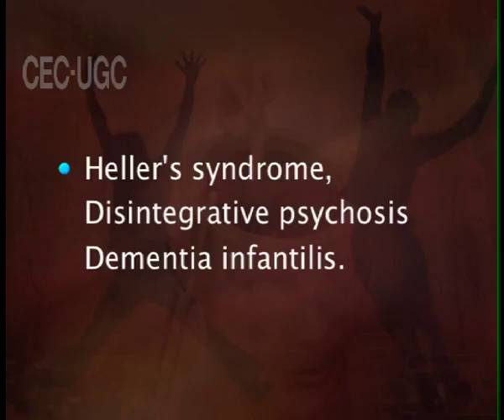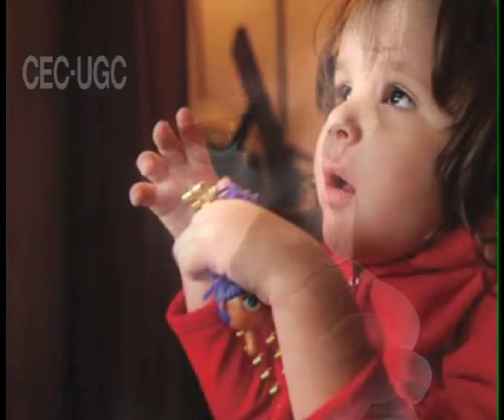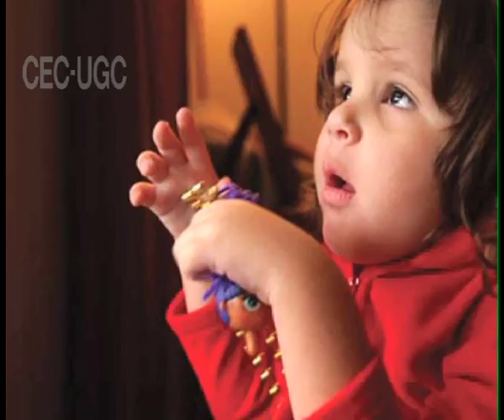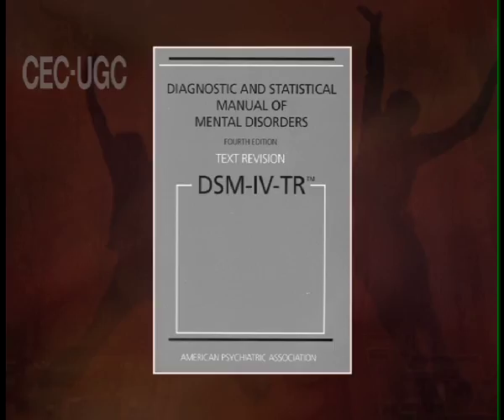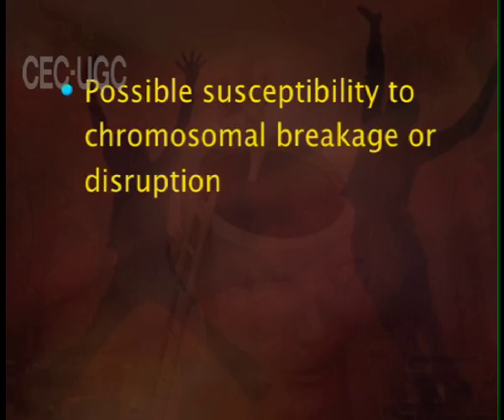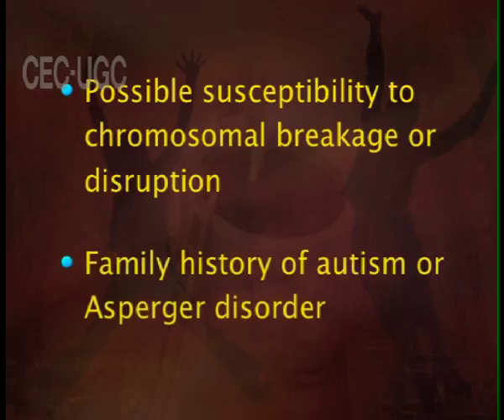CHILDHOOD DISINTEGRATIVE DISORDER